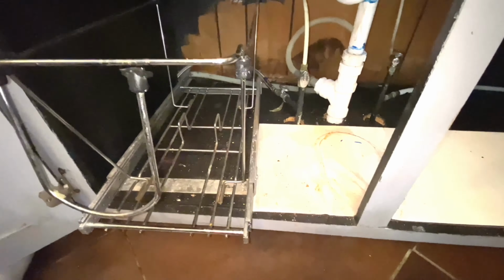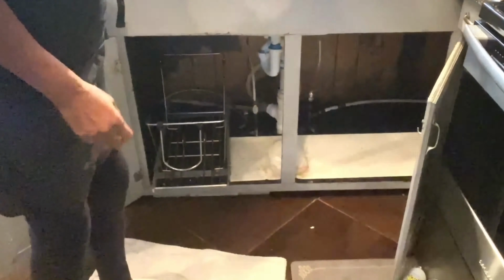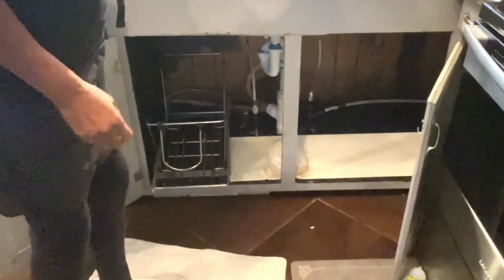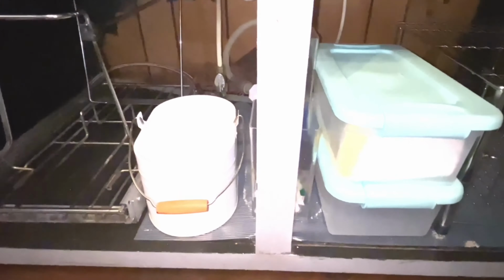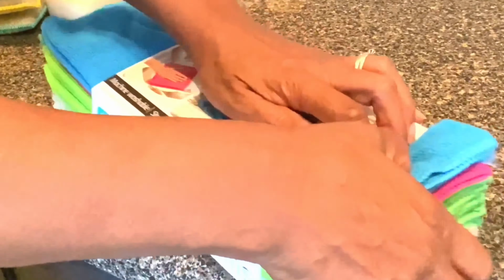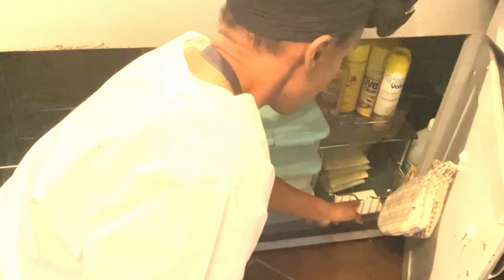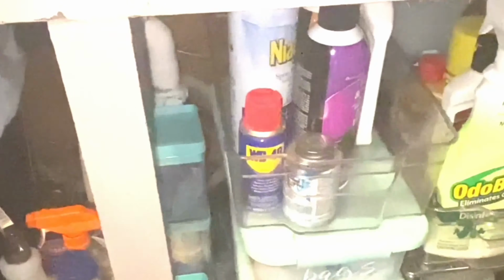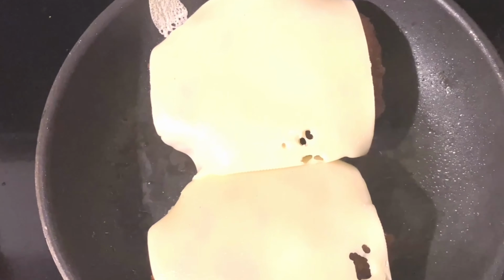Kitchen Challenge Cleaning Under My Kitchen Sink {cleaning therapy}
Cleaning to a better me!  this is a 16 Weeks Kitchen Decluttering and Cleaning Challenge for 2022'
This is Week #5 Cleaning Under the Kitchen Sink!  This is A Declutter Cleaning Challenge to help you get Organize and remove clutter in the new year!
This video is a collaboration and the next Week #6 Clean Counter
Remove all Clutter from your counters, remove clutter off the floor, clean the sink the coffee machine and the coffee station!
Thanks for being a part and joining us! Penny!

Cleaning to A Better Me!
Host: penny: @PennysLifeStyleLiving
Co Host
Melissa: @BuckeyeGirlsLifestyle
Anna: @TheGraceLifeDIYHomeDecor

✅ follow on instagram pennysplace55 and also you can leave messages!
✅ tictok: atpennysplace